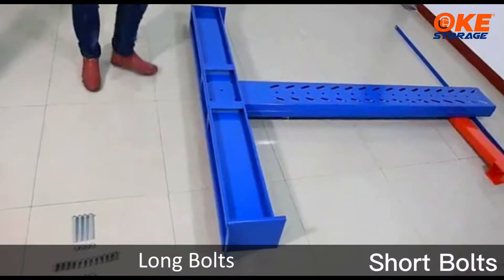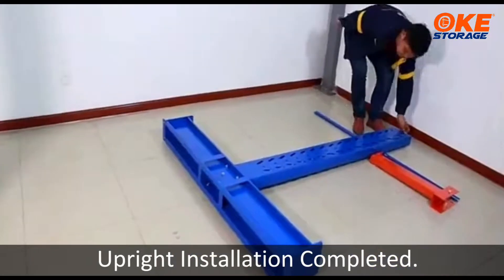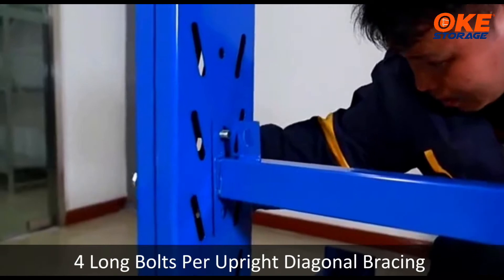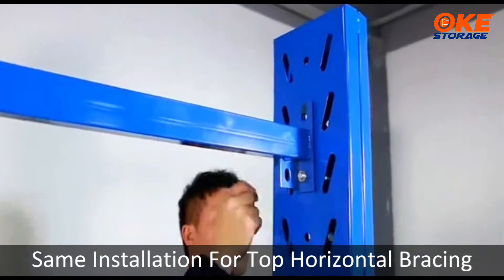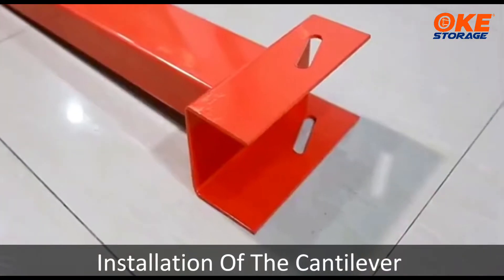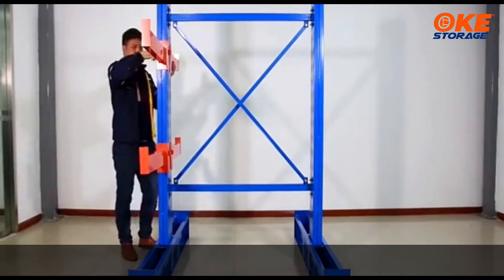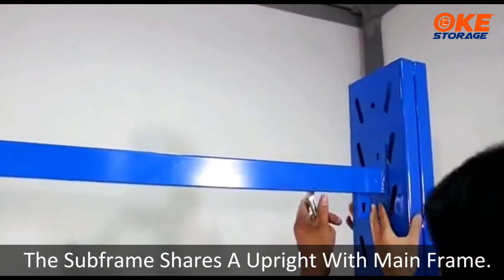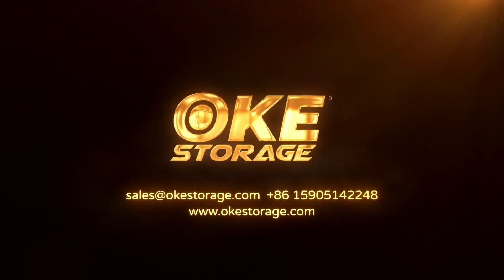Cantilever Rack, How To Install Cantilever Rack - The Complete FAQ Guide - OKE Storage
How to Install Cantilever Rack from OKE Storage? Where should be paid attention to during installation?

00:00 Bolts
00:05 Install the upright
00:27 Install the Bracing
1:28 Installation of the Cantilever
1:50 Main Frame Installation Completed and Install the Subframe

You can install a cantilever rack by following the given order below:

1, Fix the base with the ground in an appropriate position.
2, Connect the upright columns to the base.
3, Join the braces with the upright columns.
4,, Connect the arms with the upright columns through appropriate holes.
5, Fix any protective lips to the end of the arms if necessary.

OKE Storage submits one-stop solutions, we can meet your all installation needs.
So you can save worry and cost.

Please send your new inquiry now!